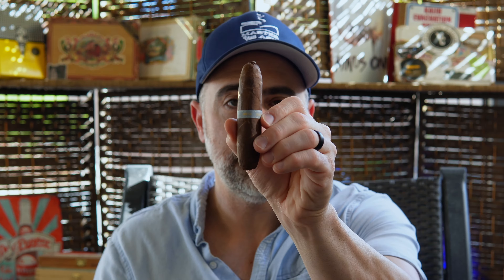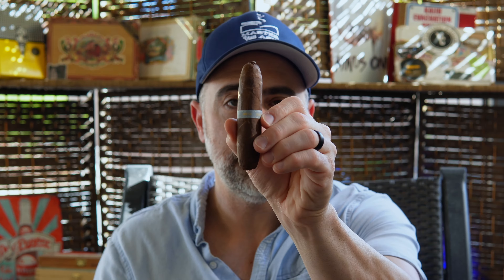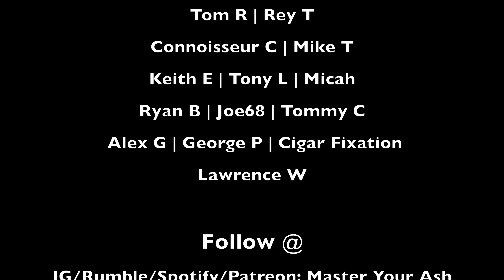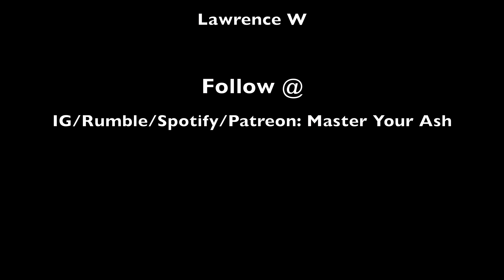Cavalier Genève BII Viso Jalapa Tempura Cigar Review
Welcome back to Master Your Ash, I'm reviewing the Cavalier Genève BII Viso Jalapa Tempura Cigar.

@OverTheFenceCigars For The Infamous Livestream Channel
@00:30 Cavalier Genève BII Viso Jalapa Tempura
@03:00 First Third/Initial Flavors
@05:30 Pairings I Would Recommend
@06:45 Thank You For Watching

Humidi Meter Pro

Humidi Meter

Camera Lens

Sistema Tupperdor

Xikar Soft Flame Lighter

Turtle Ashtray

Antique Ashtray